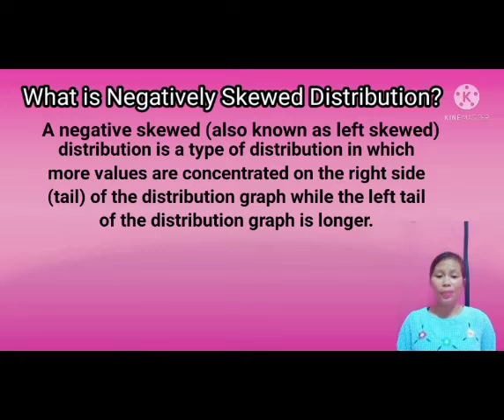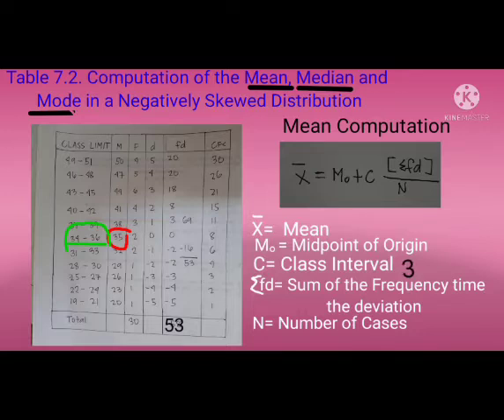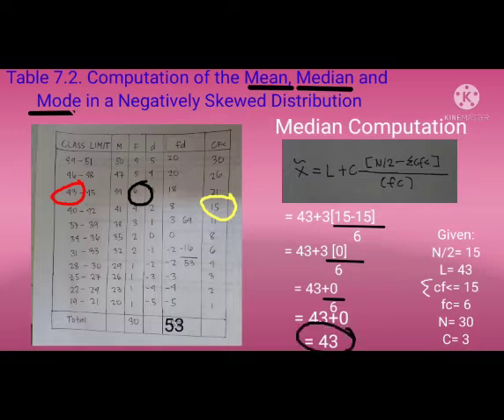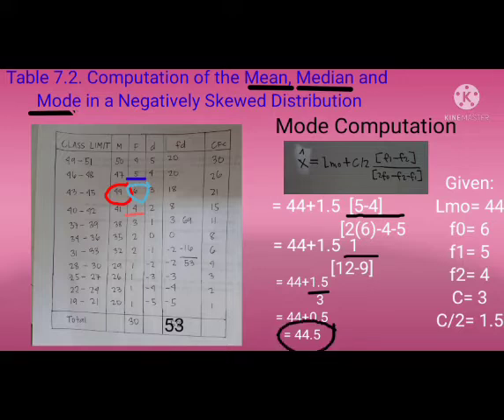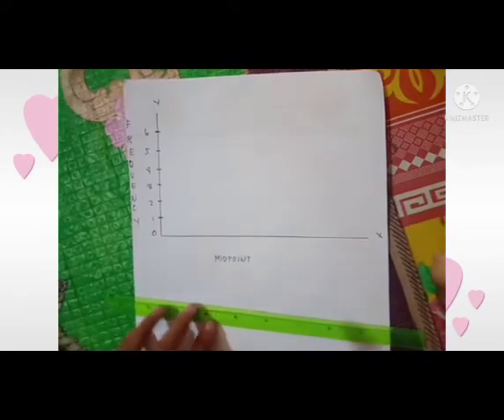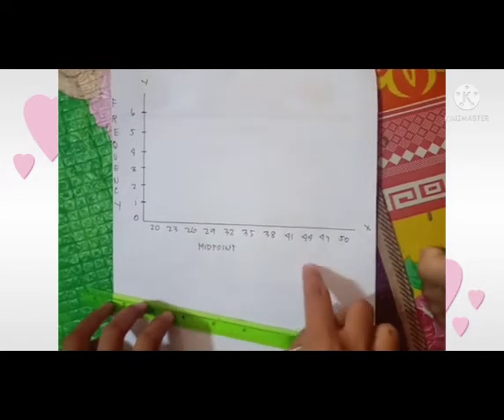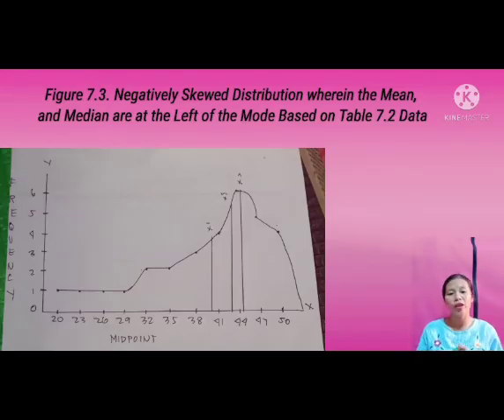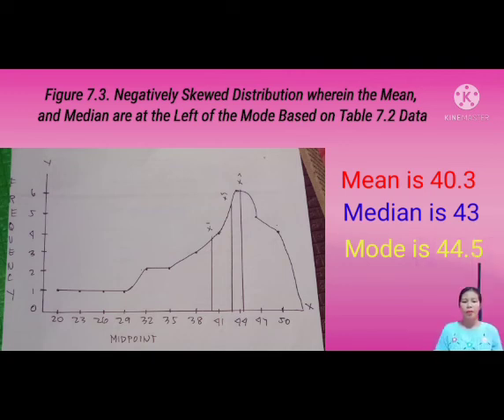Negatively Skewed Distribution (Mean,Median and Mode)